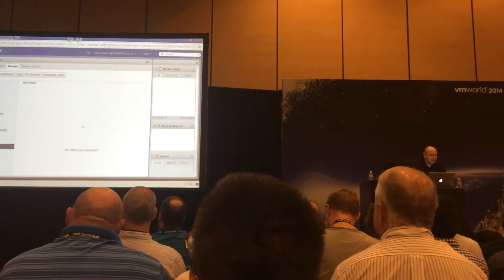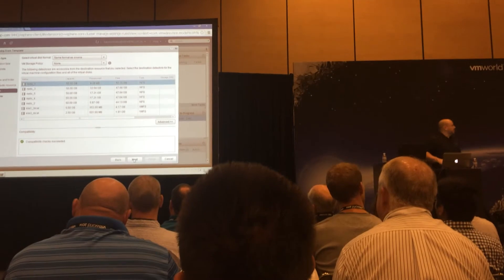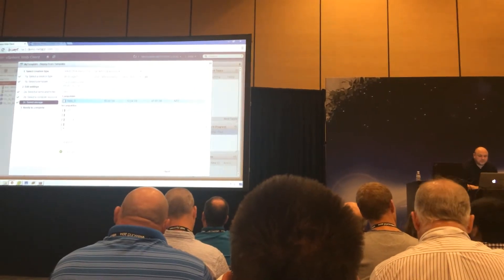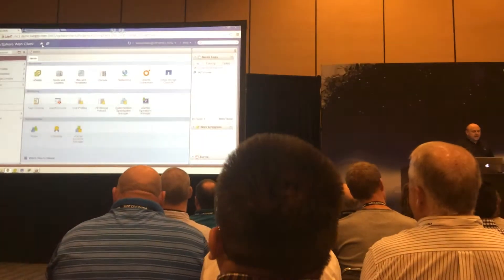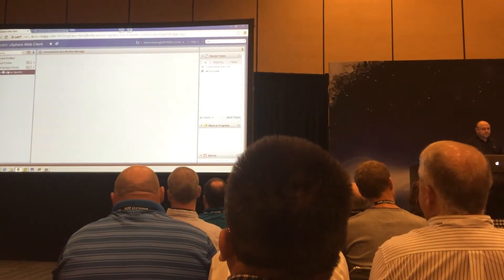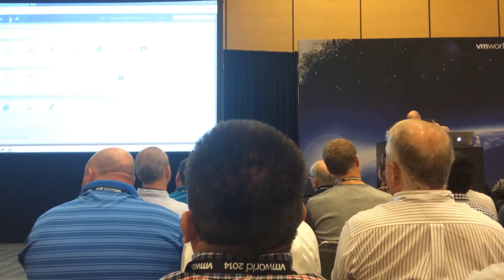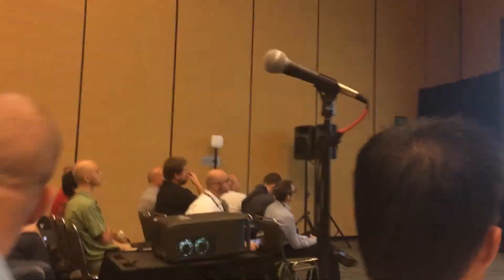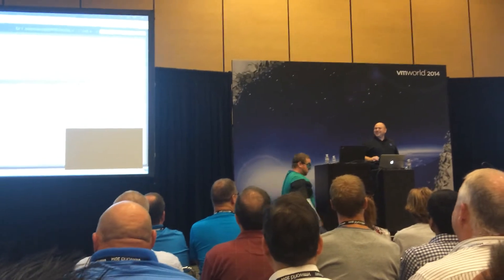PowerCLI-Man at VMworld 2014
Business Continuity and Disaster Recovery: Choosing the Best Option to Protect Your Business BCO3107SPO vmworld by NetApp employees